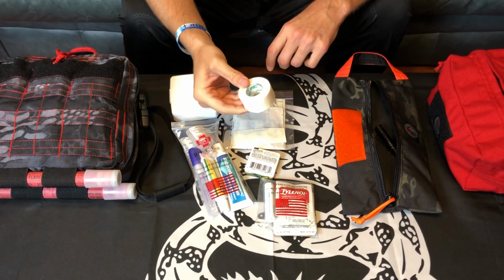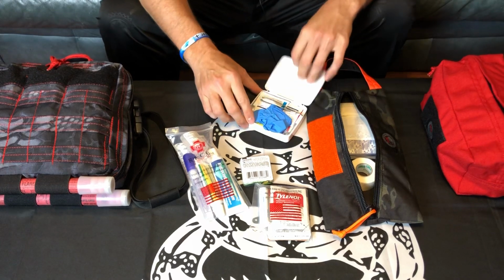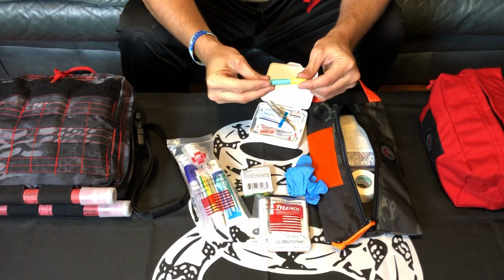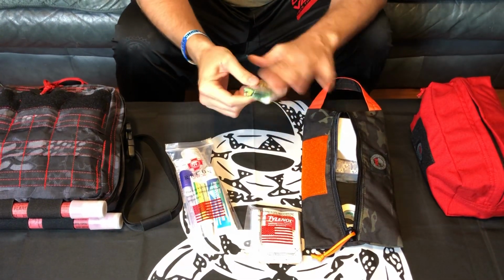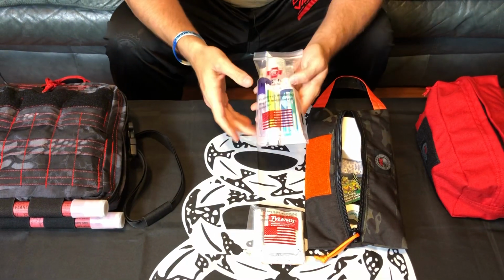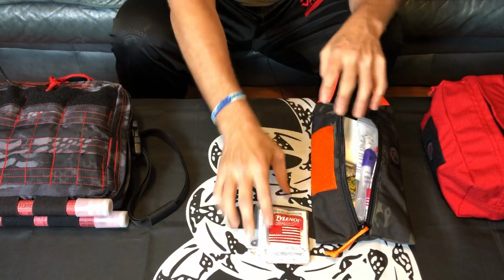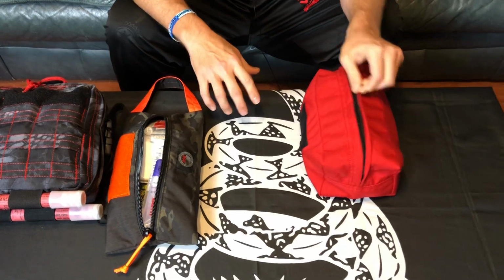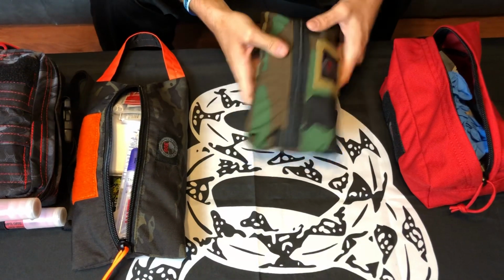Boo Boo Medical Kit not for Trauma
You are more likely to need a band aid or some eyes drops versus a tourniquet. Be prepared with a trauma kit at all times, but make sure you have a boo boo kit too. I talk about not mixing the two and show you when it’s ok to do so.

Weapons Junkie Amazon Store- Check out this page from Weapons Junkie